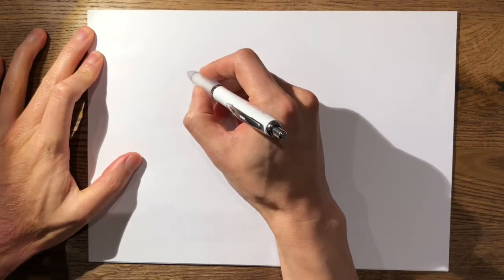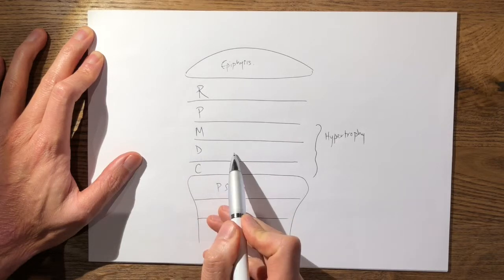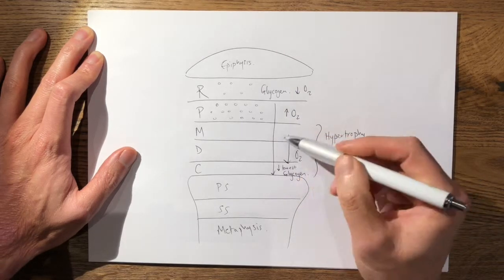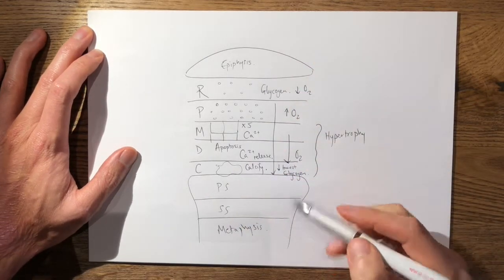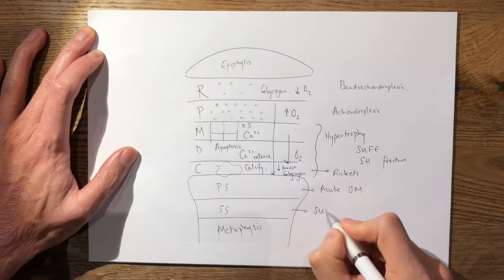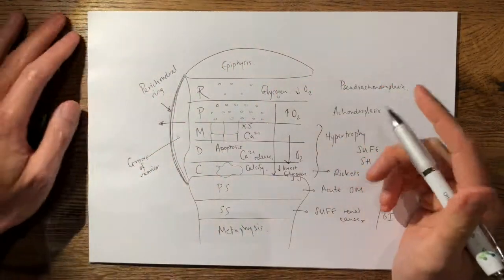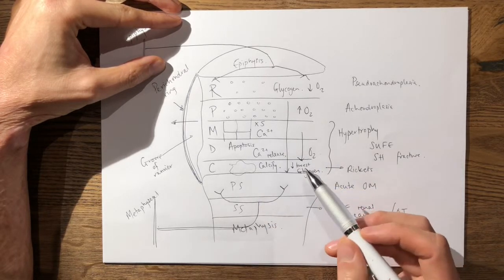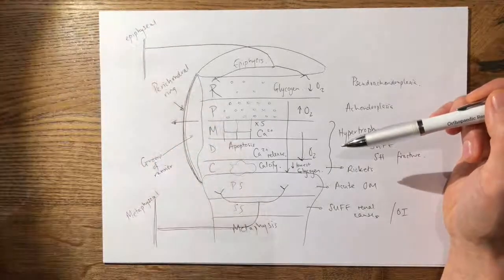16 Physis FRCS Tr&Orth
Explanation of the Physis for FRCS Tr&Orth viva